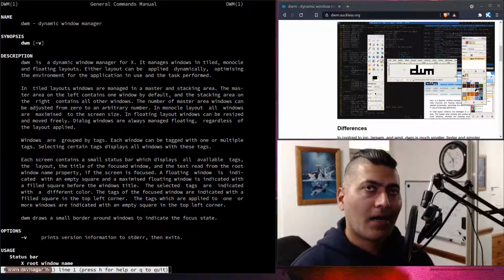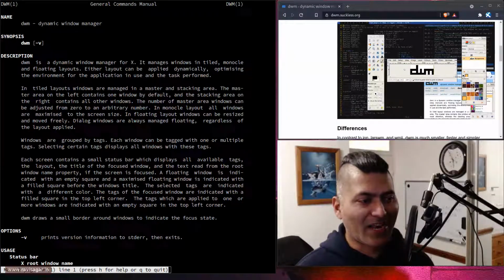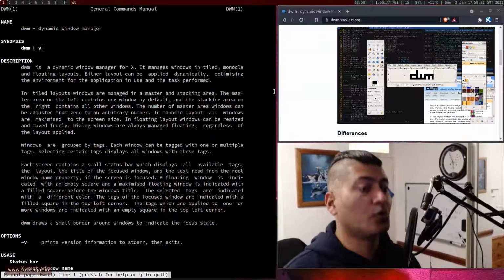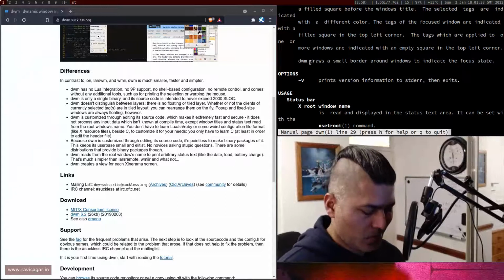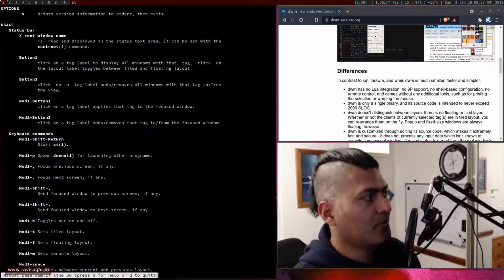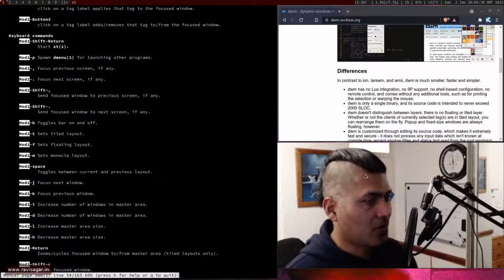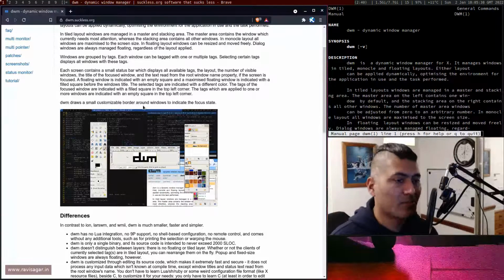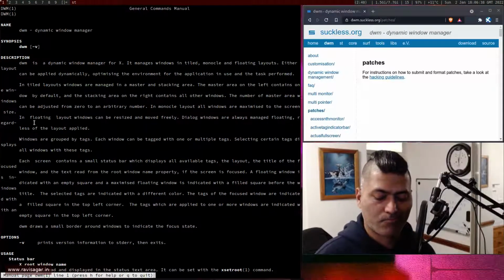dwm - My 1 year review using it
I am super happy using tiling window manager dwm which has made me super efficient and I don't think I will stop using it now.